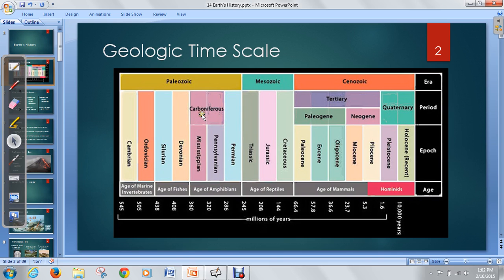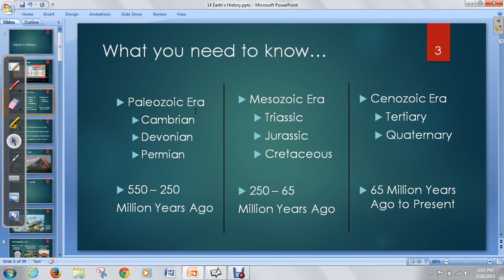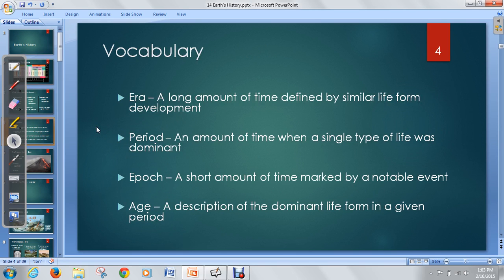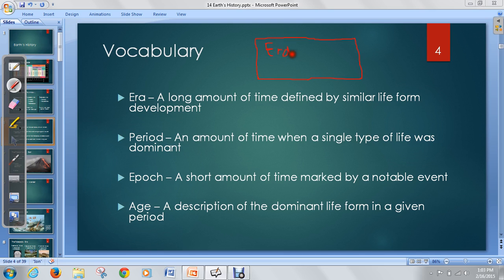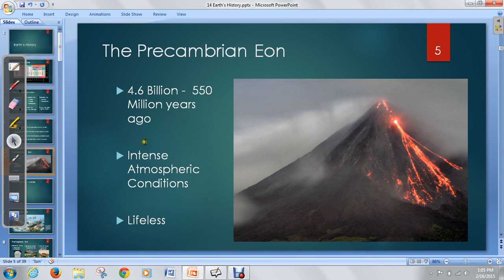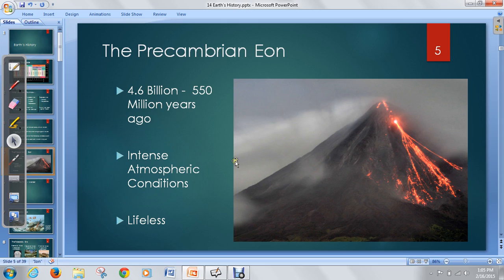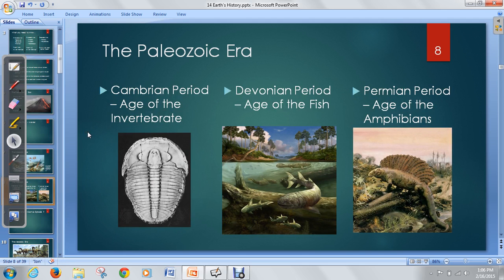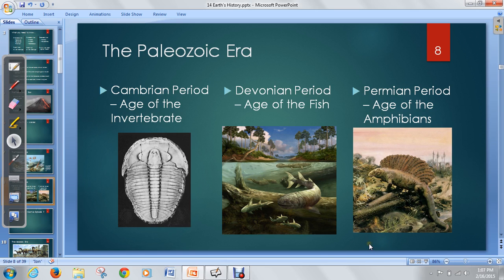Earth History Week 1